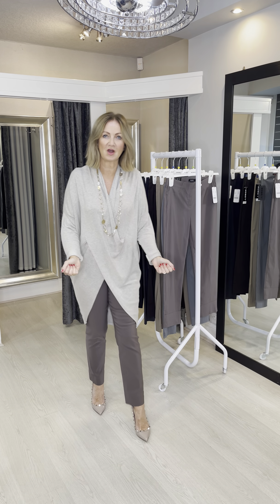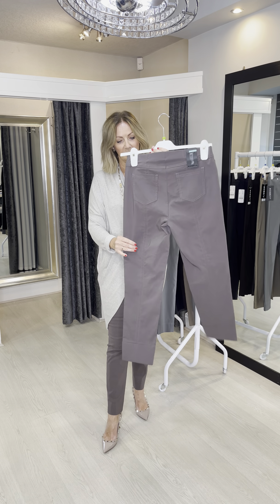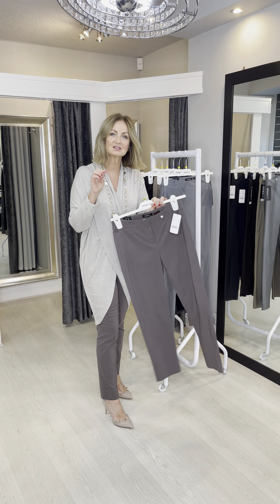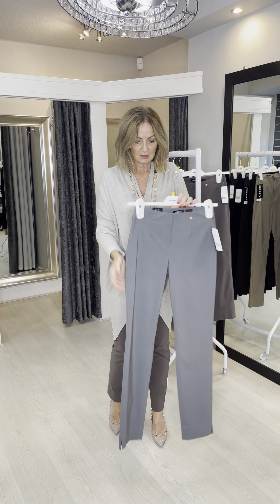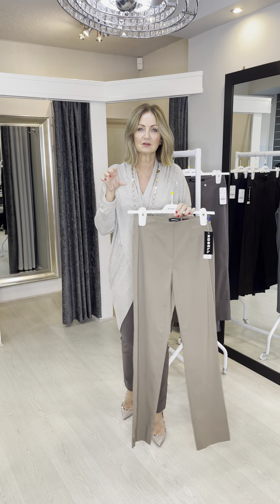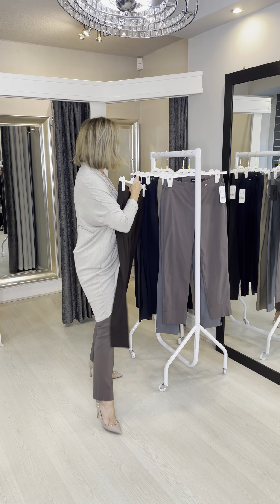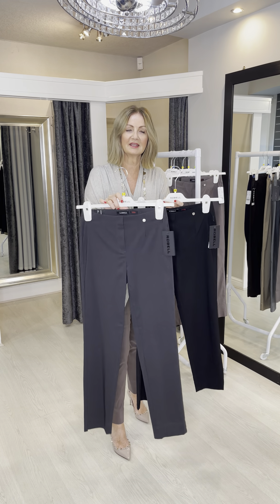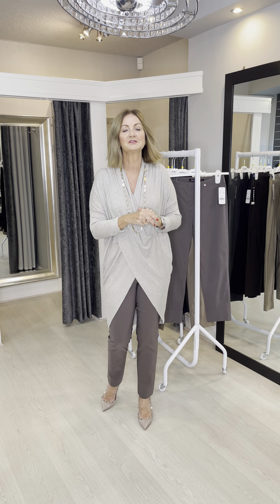Robell: Winter Colour Collection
We have a wide range of colours available in a variety of styles.